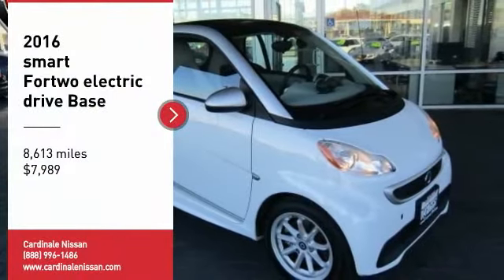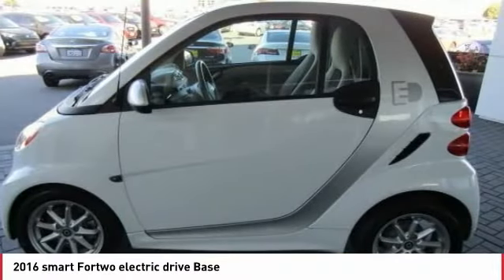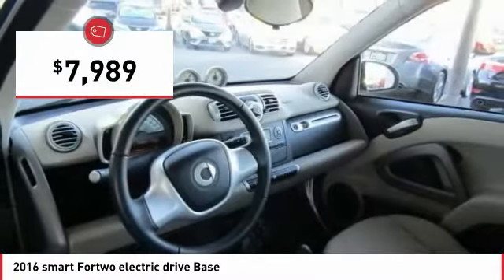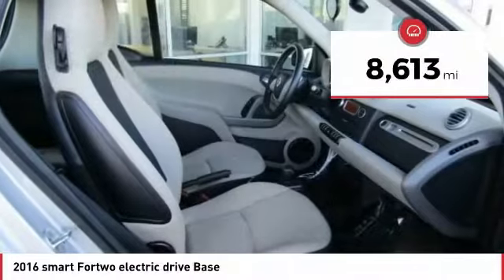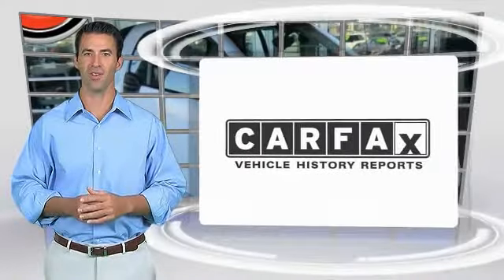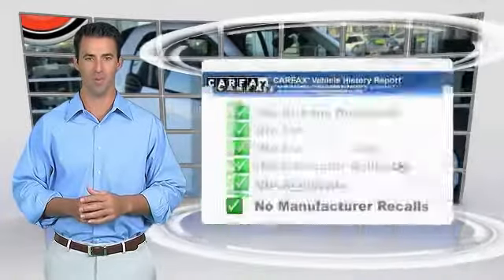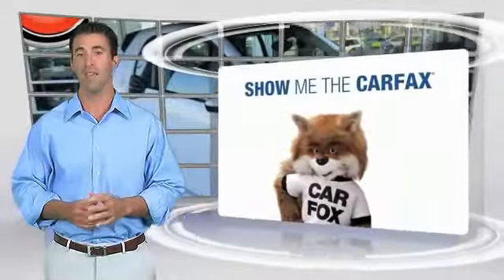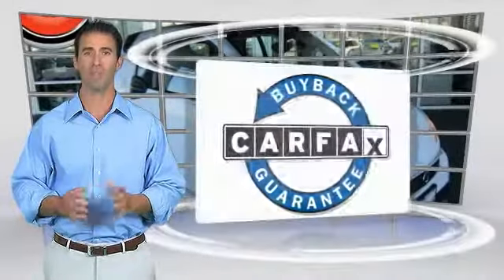2016 smart Fortwo electric drive Seaside CA N6257C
2016 smart Fortwo electric drive Base

Cardinale Nissan
1661 Del Monte Blvd.